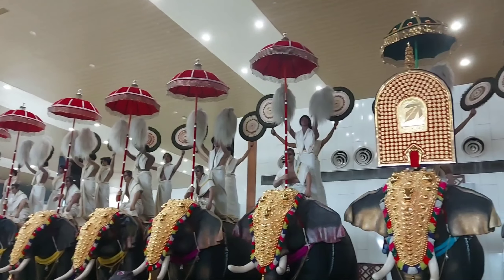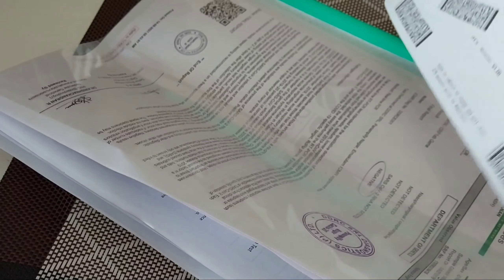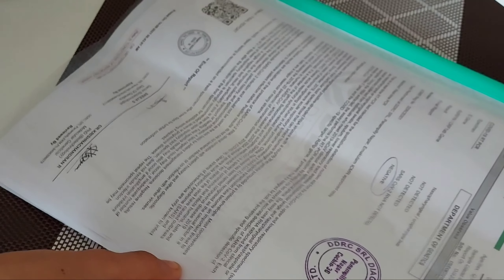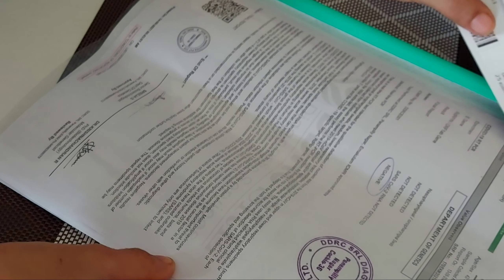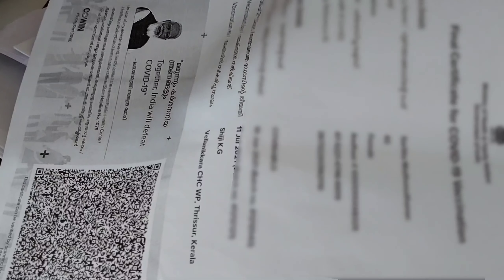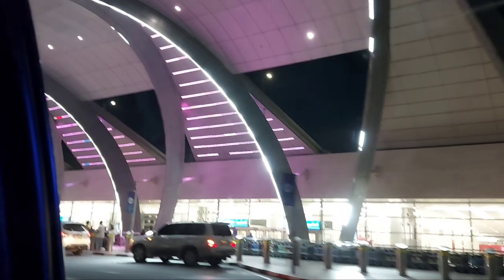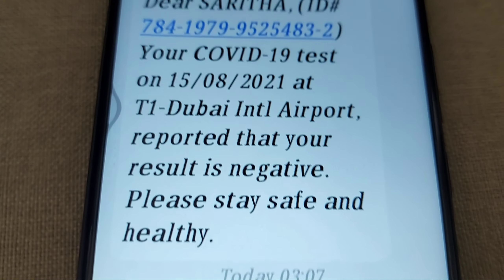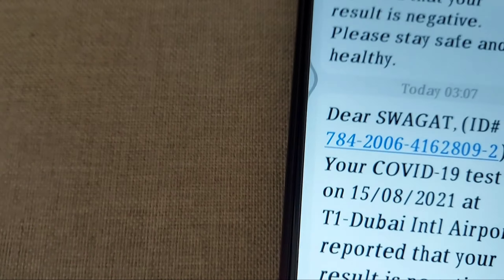Procedure needed to come back to Dubai during cov-9//തിരിച്ചു ദുബൈലേക്ക് എത്തിച്ചേരാൻ.?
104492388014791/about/